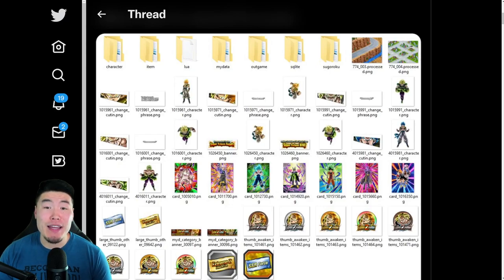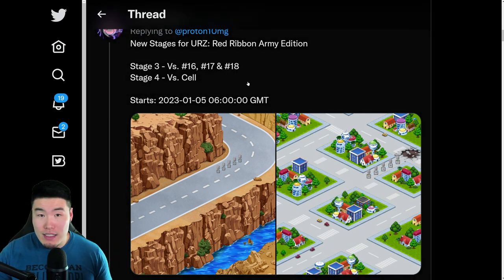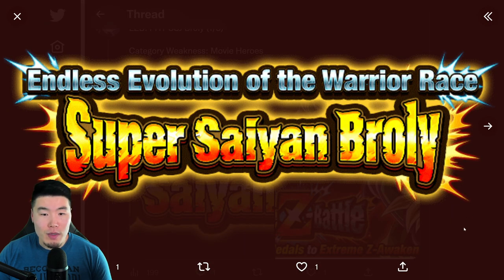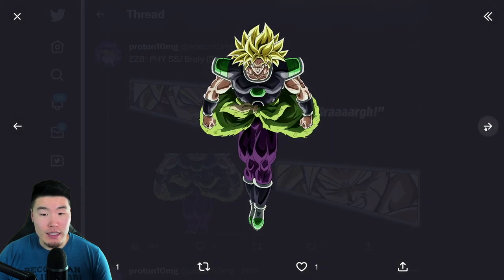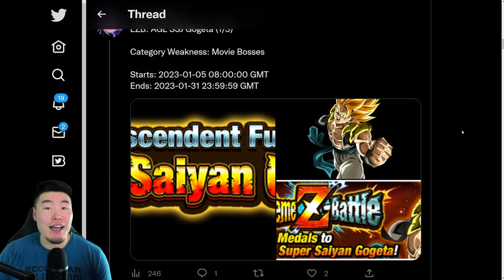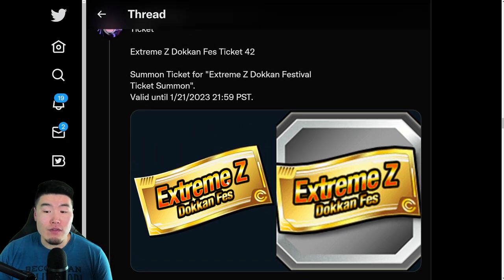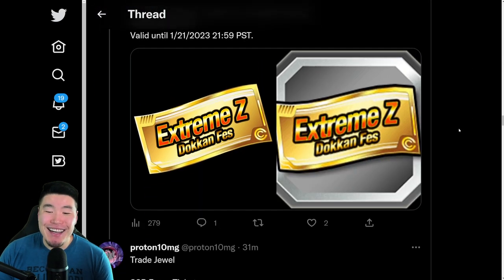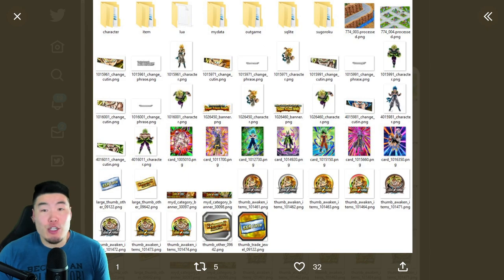GLOBAL DATA DOWNLOAD! Red Zone Stages + Gogeta & Broly EZAs + Blue Vegeta EZAs & MORE! (Dokkan)